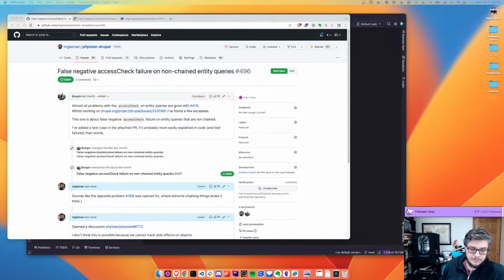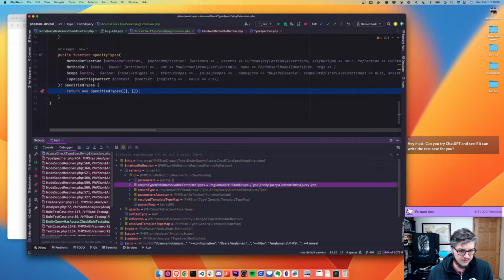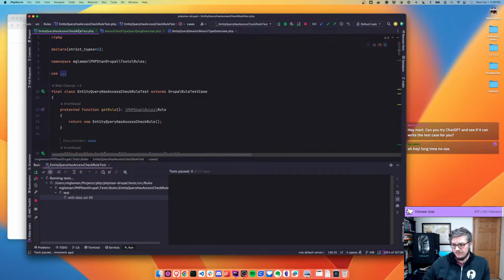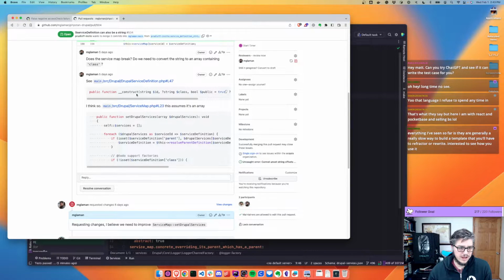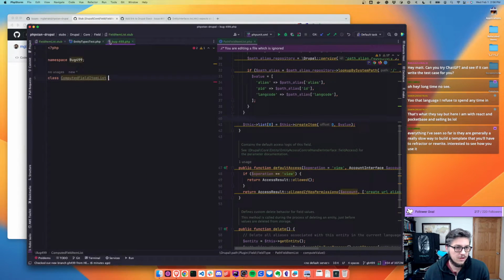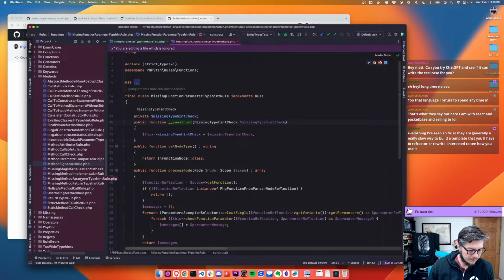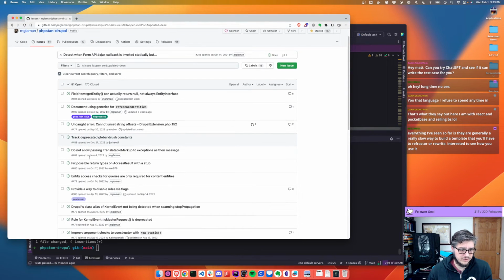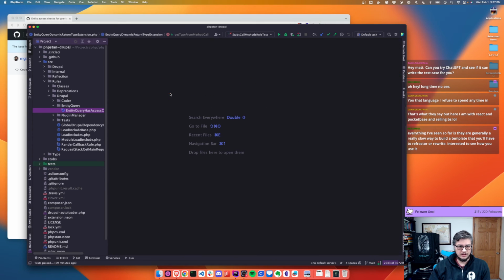Writing a type-specifying extension for phpstan-drupal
I write a type-specifying extension for the `accessCheck` method for entity queries in this live stream. In the end, I finish up with some issue triage.